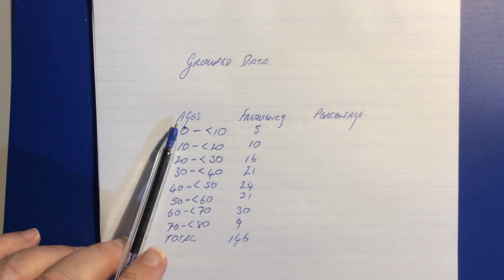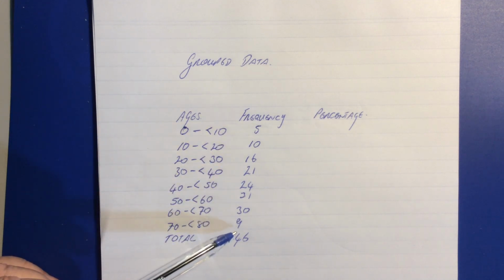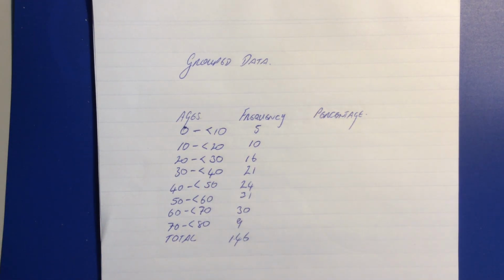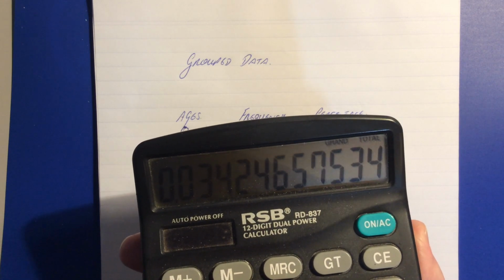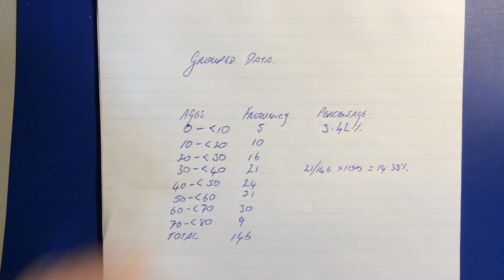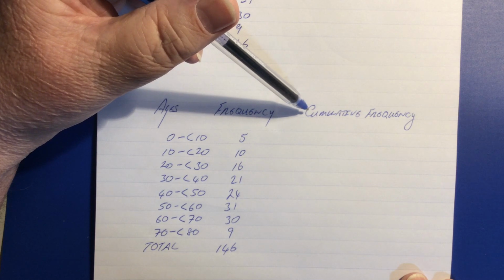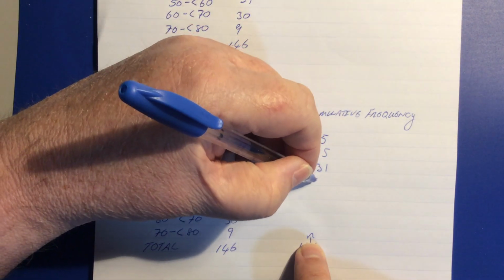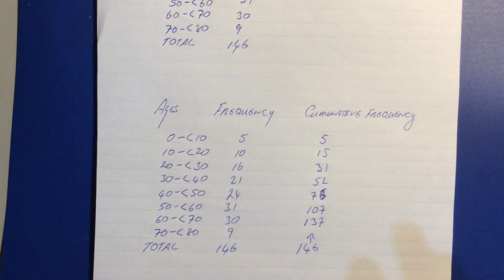Grouped data percentages and cumulative frequency